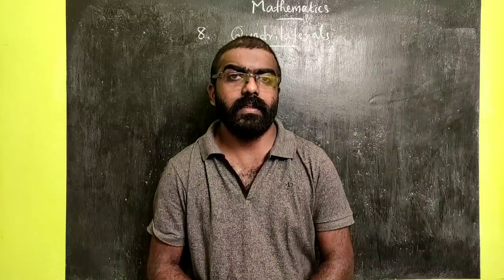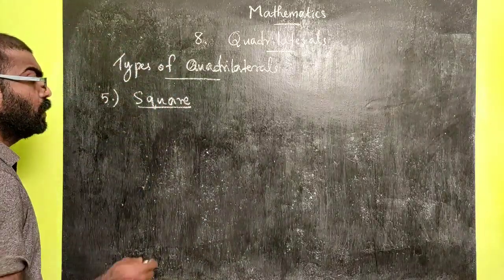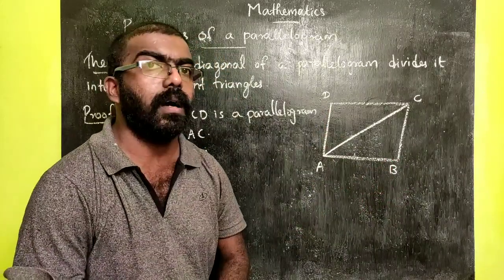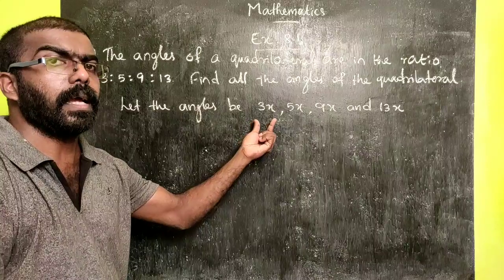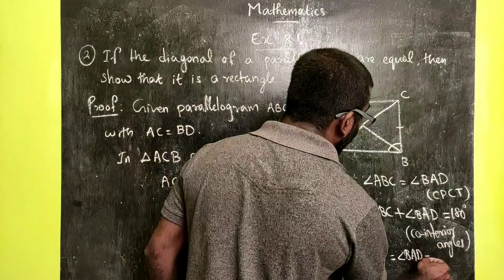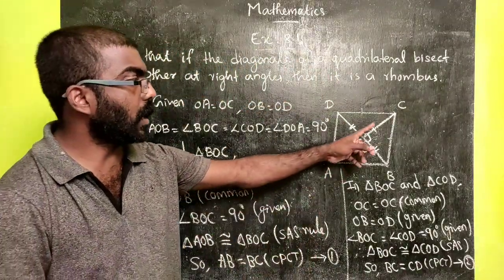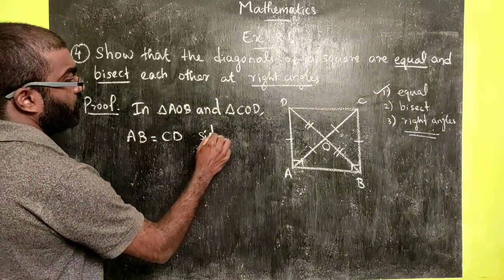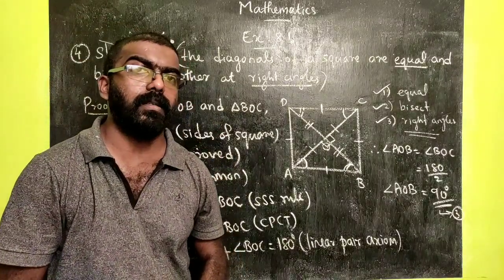Quadrilaterals-Introduction||NCERT Class 9 Maths||Ex:8.1 Solved(Part - 1)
Here is an introduction about the chapter Quadrilaterals of NCERT class 9 maths. It is the part-1 video. Questions 1 to 4 from exercise 8.1 is solved here. Types of Quadrilaterals are explained and the different properties of parallelogram are discussed in detail. Theorem 8.1 is proved by dmath dibeesh sir and Theorem 8.2 to 8.8 are also explained. The remaining questions from exercise 8.1 will be explained in the upcoming videos.